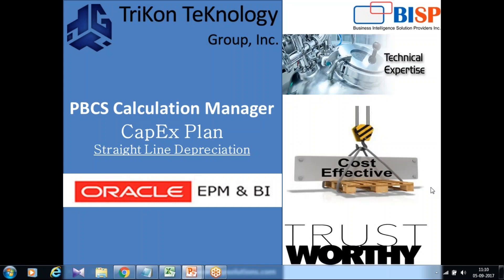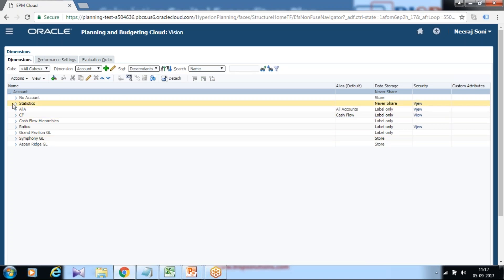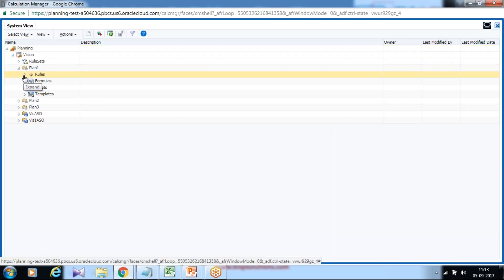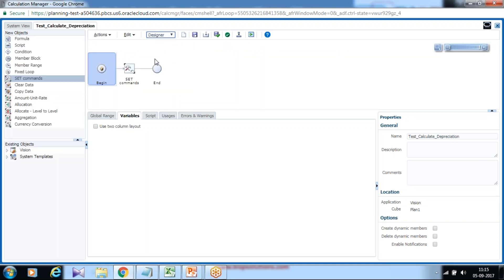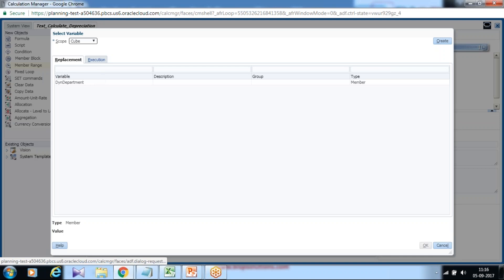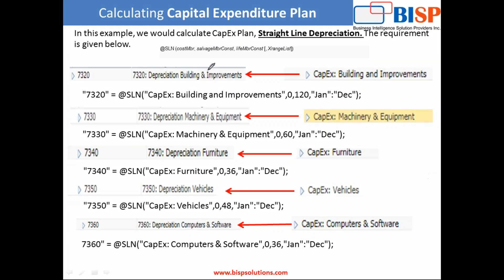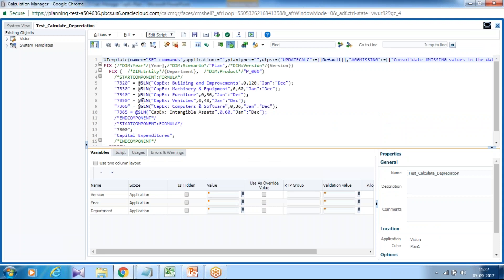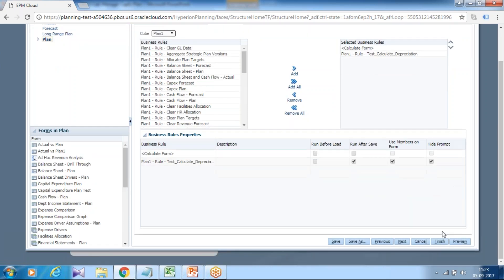PBCS Calculating Depreciation | Planning and Budgeting Calculation Manager | PBCS Oracle Training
In this tutorial, we will explain PBCS Calculating Depreciation. BISP provides PBCS Oracle Training and Consulting.